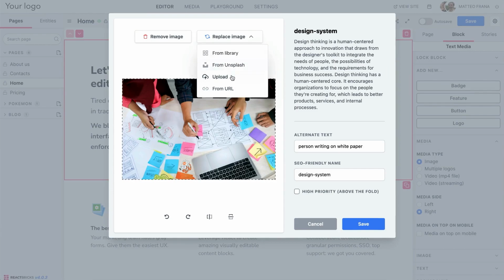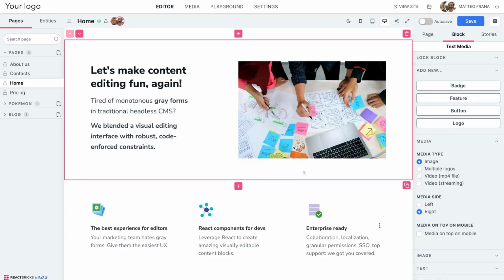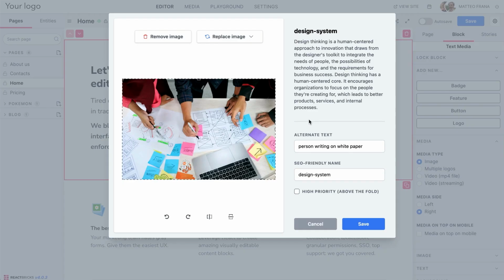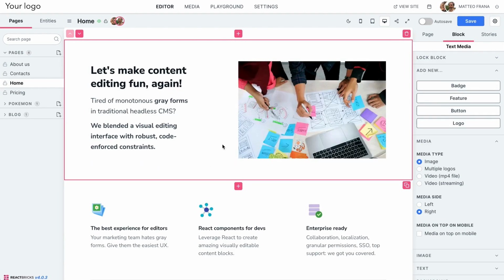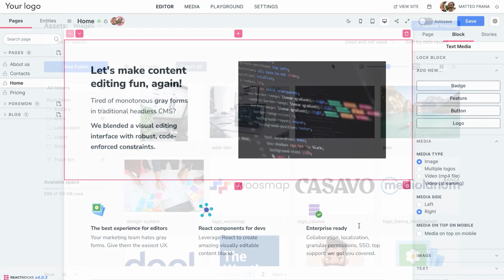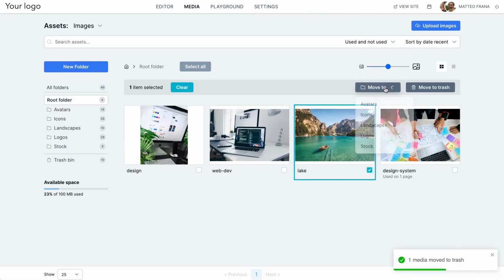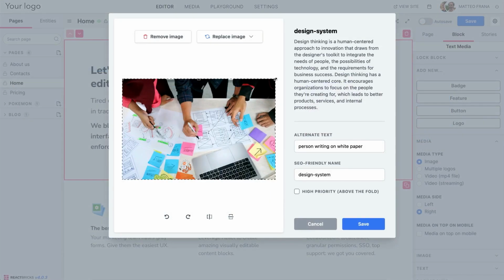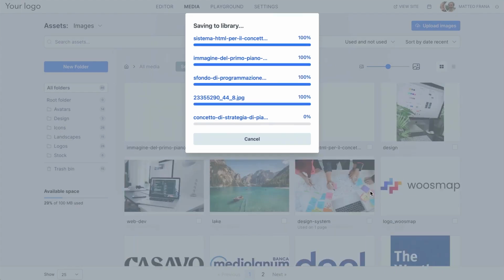Presenting React Bricks Digital Asset Manager (DAM)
Welcome to our comprehensive guide on using React Bricks' Media Library!

In this tutorial, we delve into the efficient and user-friendly world of React Bricks' Media Library, a powerful tool for managing images and files in your projects.

Whether you're a seasoned developer or just starting out, this video is packed with valuable insights and tips to enhance your workflow.